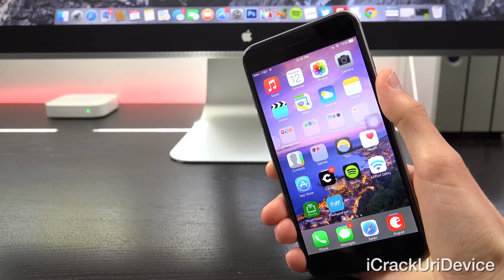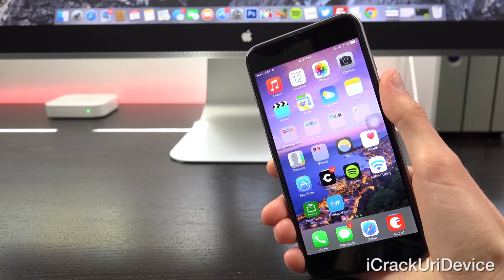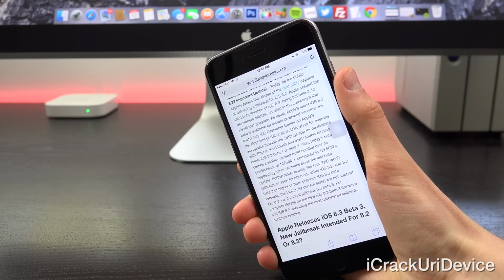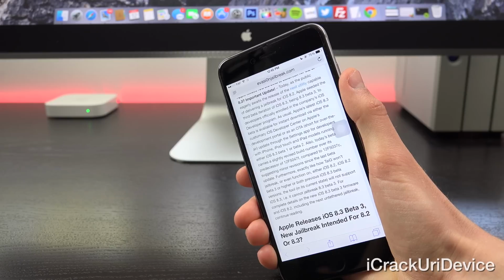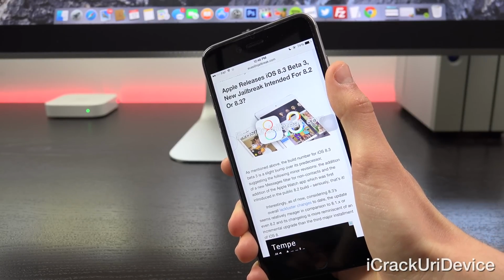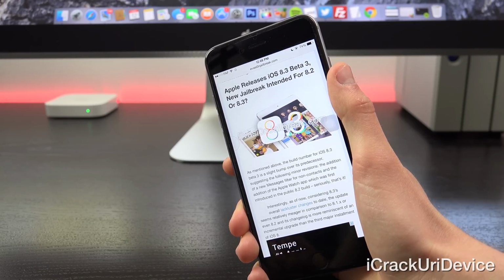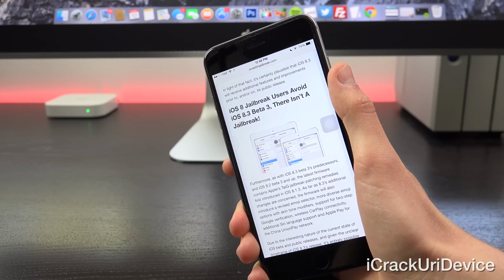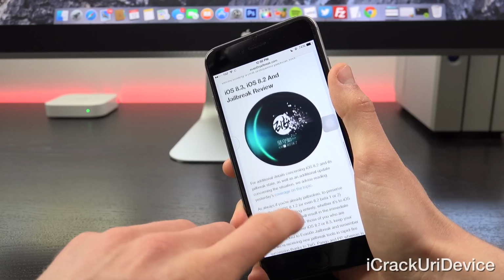NEW iOS 8.2 Jailbreak 8.3 Update: Beta 3 & TaiG Exploits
iOS 8.2 TaiG Jailbreak and 8.3 Beta 3 Updates concerning the next Untethered Jailbreak for iOS 8.2 and up are discussed in this Video. Featuring details on TaiG, Pangu, new beta firmwares and exploits.

Complete details on future iOS 8.2 firmwares and Jailbreaks can be found

2. Apple Releases iOS 8.3 Beta 3, Changes And 8.2 Or 8.3 Jailbreak?

3. iOS 8.3 Beta 3 Released, Jailbreak For 8.2 Or 8.3? Update

Again, it's critical that you avoid updating to iOS 8.2 or 8.3 to preserve your iOS device's Untethered iOS 8 Jailbreak!

Note: This is a Jailbreak Update for Apple's 8.3, 8.2 firmwares